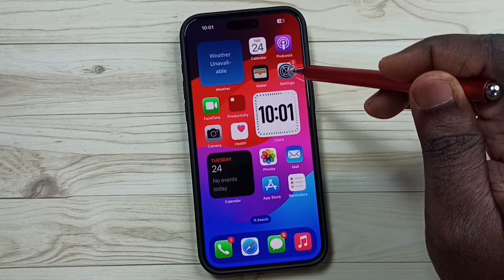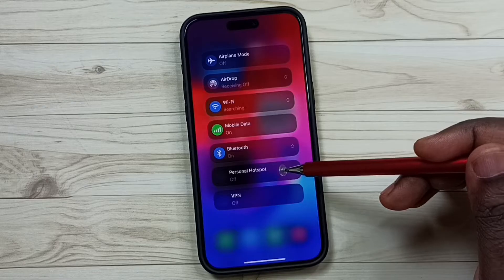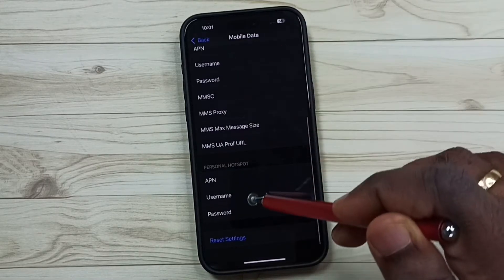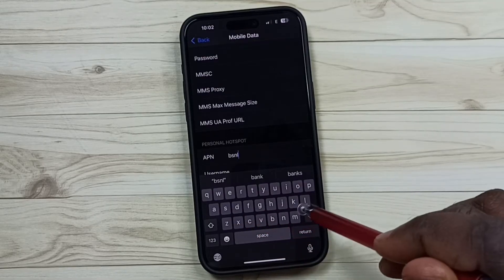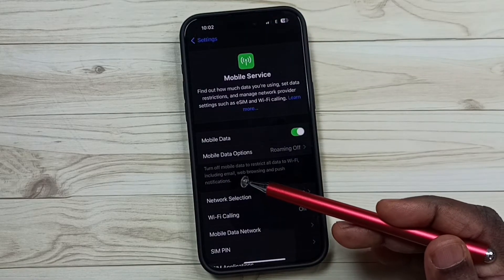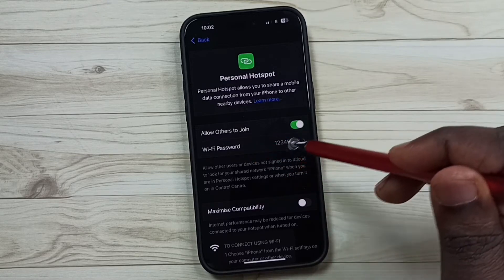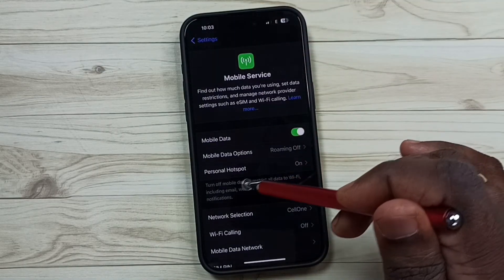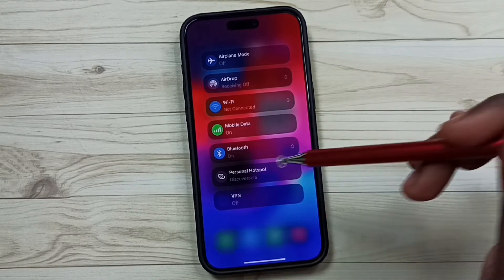iPhone 16/16 Pro Max | How to Fix Problem Personal Hotspot Option Not Showing and Disabled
Personal Hotspot Settings, Personal Hotspot Configuration, Personal Hotspot Setup, Personal Hotspot hidden settings and features, wifi hotspot, mobile hotspot,